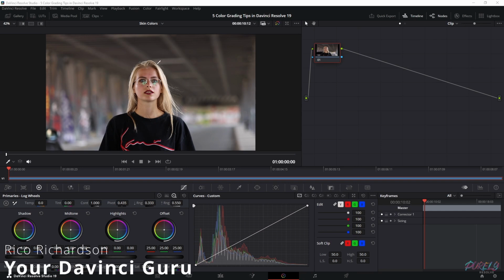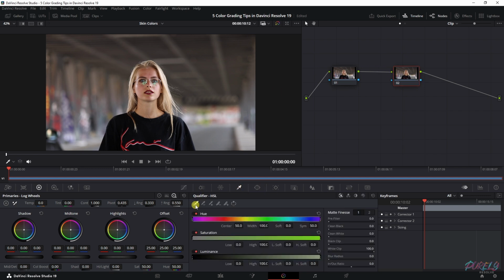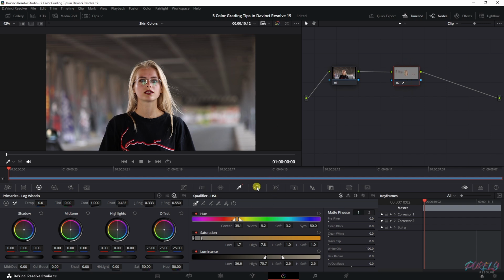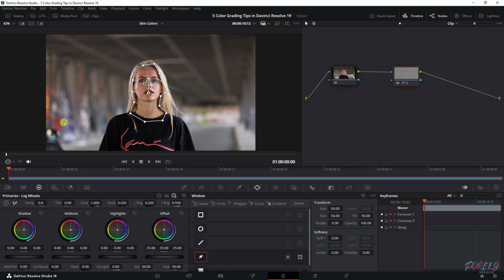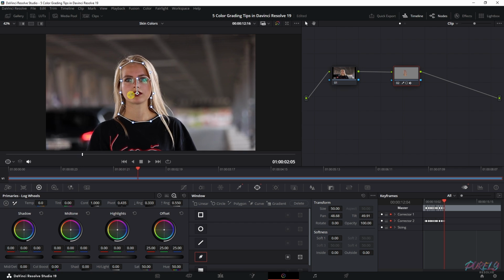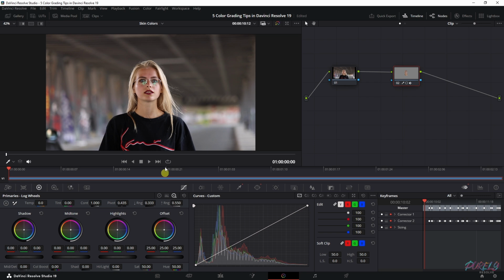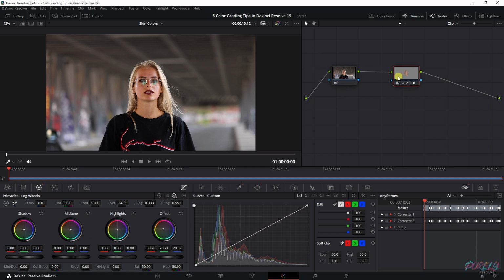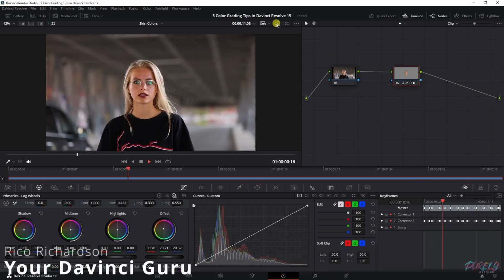Perfect Skintones EVERY TIME in Davinci Resolve 19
In this video, I reveal my secret technique for achieving the perfect skintones in Davinci Resolve 19! Whether you’re working on a portrait, a film scene, or any project where skin color accuracy matters, this tutorial covers the essential steps to create natural, beautiful skintones using an advanced color grading approach. Follow along as I guide you through my special method, sharing tips on how to adjust hues and balance tones for a flawless, professional look.

🎨 What You’ll Learn:

Secret Technique for Skintones: The pro trick to get natural, vibrant skintones.
Color Grading Essentials: Tools and settings to perfect color balance in Davinci Resolve.
Achieving Professional Results: Insider tips for smooth, realistic color adjustments.

🔥 Why Watch This Video: If you've ever struggled with skintone accuracy in Davinci Resolve, this video provides a clear and effective solution, helping you bring your edits to the next level!

⚠️ Security ⚠️
Not your keys, not your crypto! Find the best hardware wallets here:

Want to buy a hardware wallet? Check out this links to the D'cent hardware wallets for a nice and juicy discount!

🔔 Stay Updated!

Thank you for joining us on this exciting journey into the world of Render Network. Your support drives our passion for sharing crypto insights.